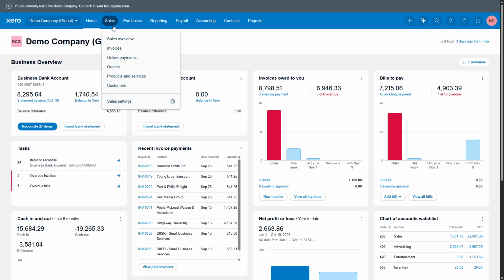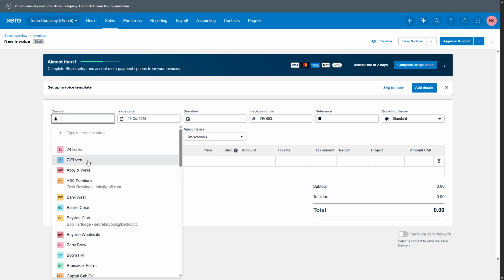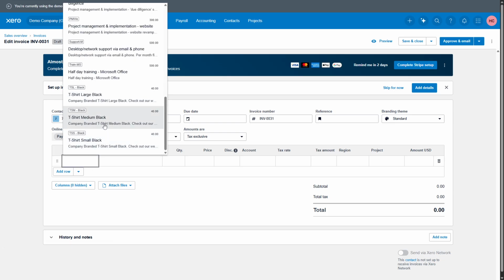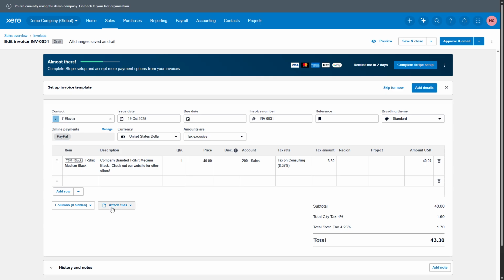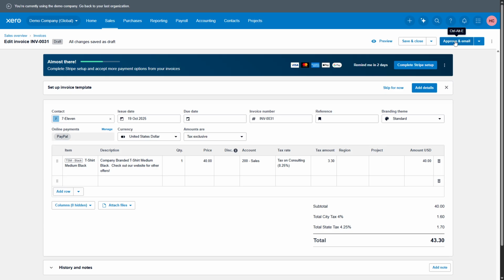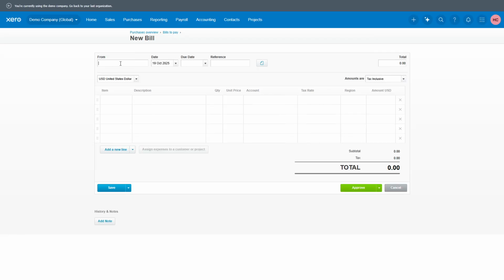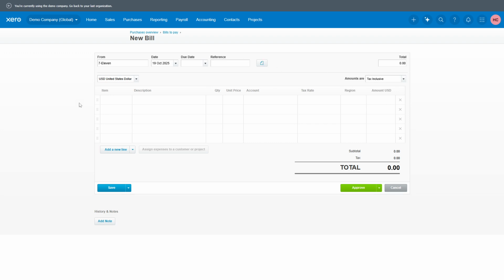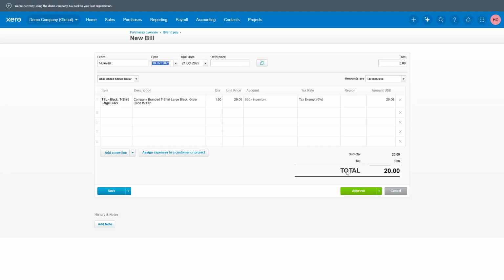How to Create Accounts Receivable & Accounts Payable (Step By Step)